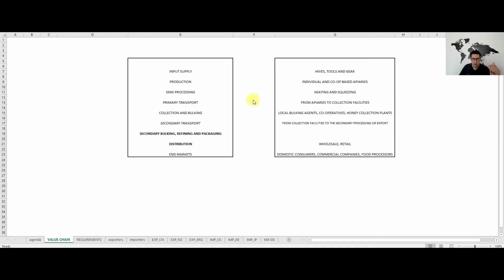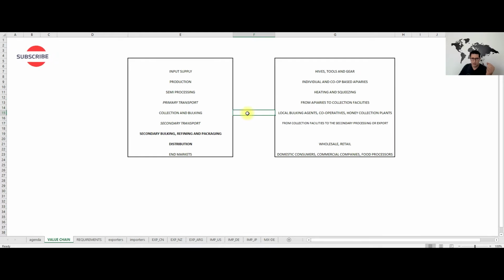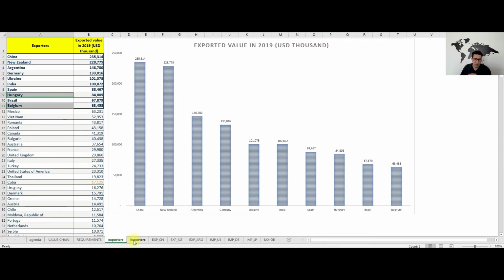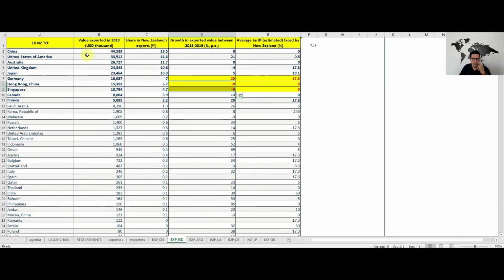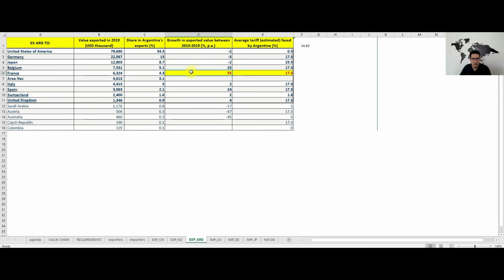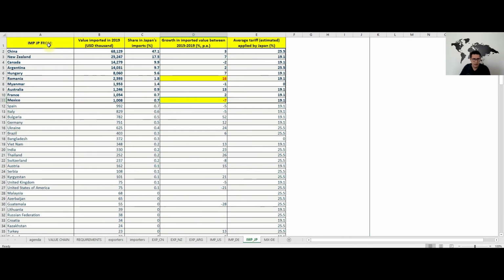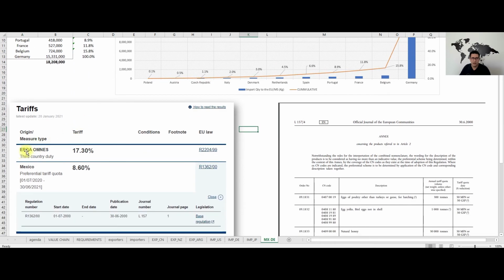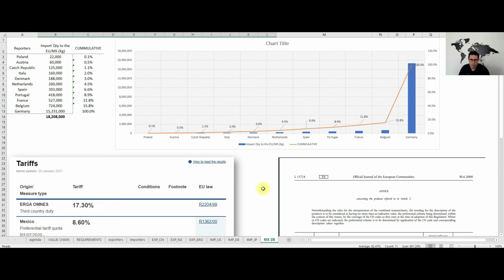Importing And Exporting Honey - The Biggest Exporters And Importers Of Honey In The World In 2019.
In this video I will talk about one of my favorite products to do business with, which is honey. I will talk about the biggest exporters and importers of honey in 2019, the tariffs if you want to export honey to the EU, but also the requirements in order to import hone in the EU. FYI: China is the biggest exporter of honey while US is the biggest importer of honey.